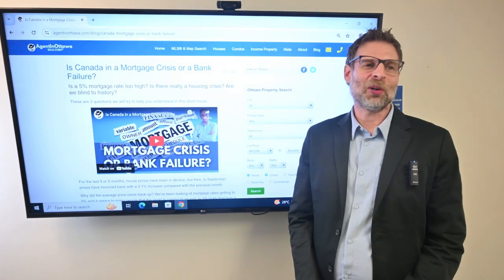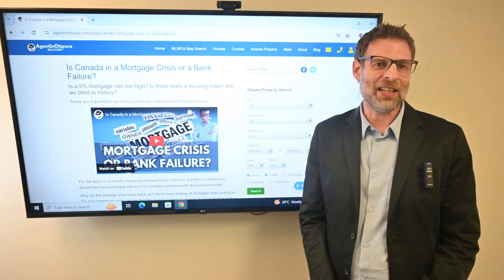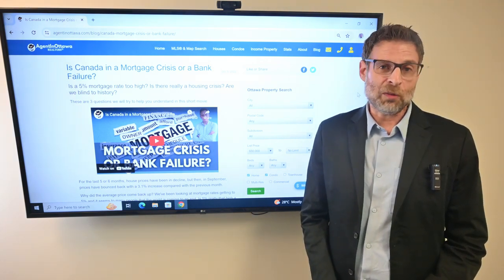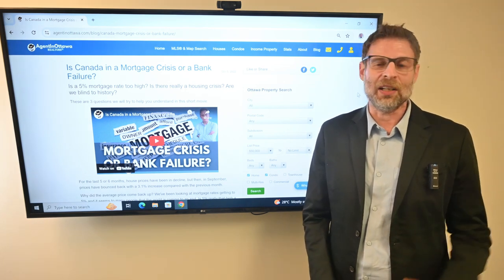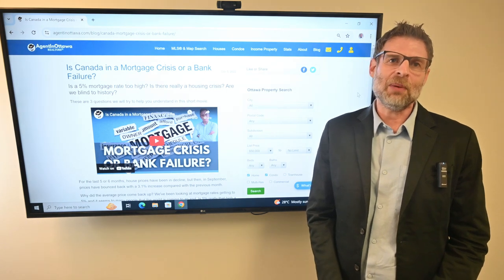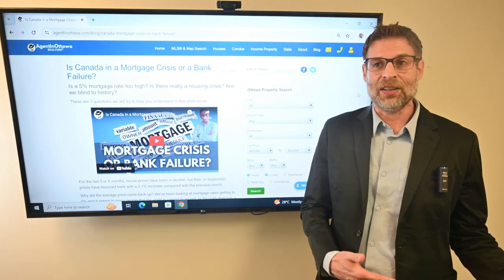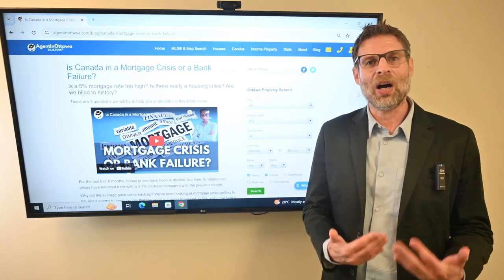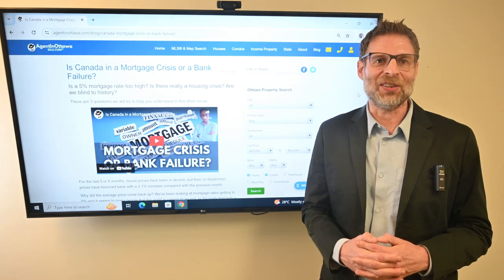Unlock Cash From Your Home With A Heloc!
What is a Home Equity Line of Credit, or a HELOC?  This is where you can borrow money against the equity you have in your house, it's borrowing from yourself with a decent interest rate.

You can borrow up to 65% of the value of your home and you can buy an income property, pay off your car, consolodate debt, anything you want to.

Even if you buy your house for cash, it might still be the best time to take out a line of credit, as later you might be earning less or thinking about retiring, and you might not qualify at that point.

Chapters
00:00 Introduction
00:11 I am buying cash, do I need a Heloc?
00:23 Reasons to take out a Heloc
00:55 How much Heloc can I get?
01:10 Heloc is based on the Variable rate
01:20 What rate is a Heloc right now?
01:49 No reason to Not take a Heloc